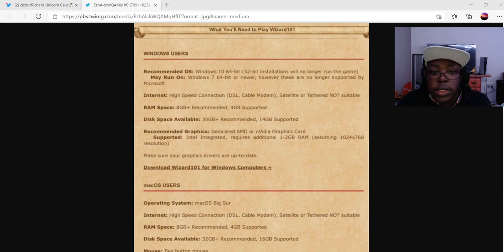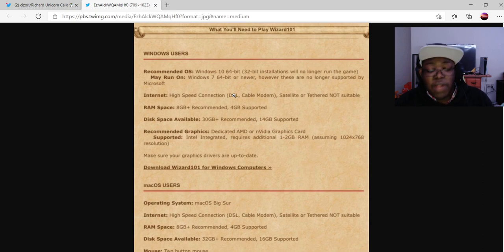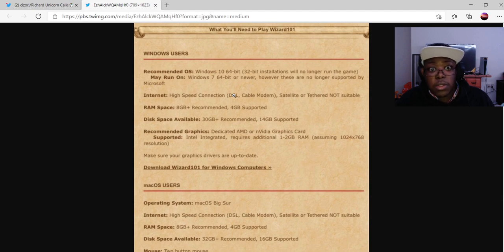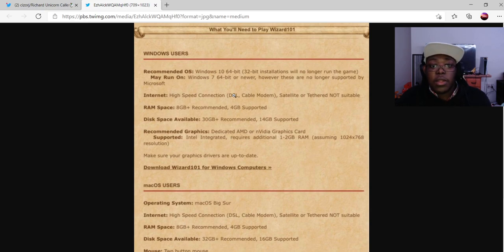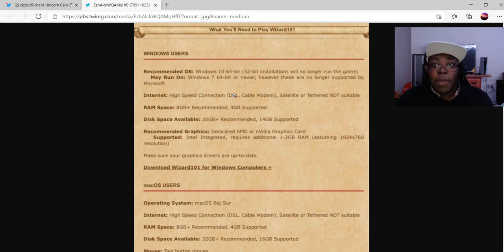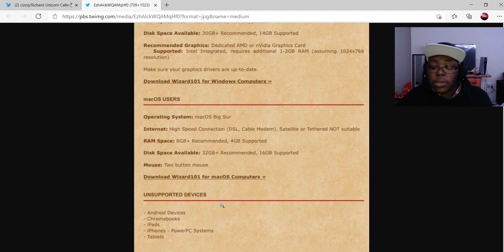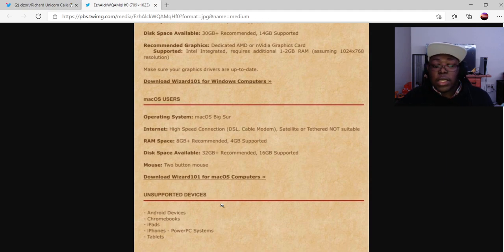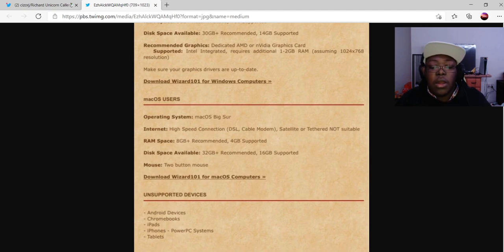🚨Wizard101 MacOS Troubleshoot! Compatibility Issues! 🖥